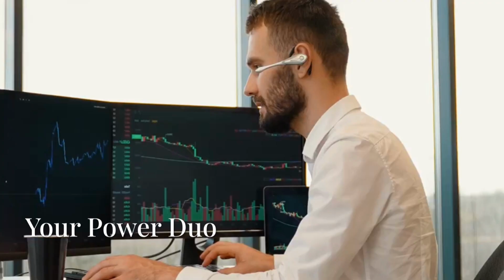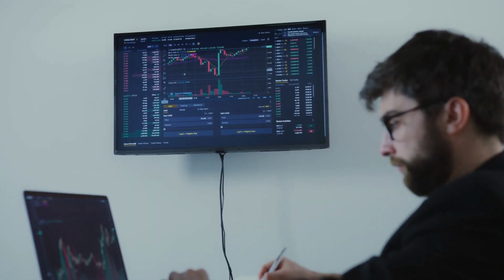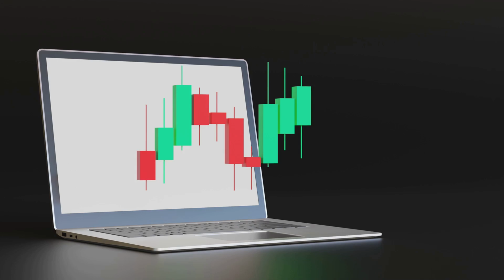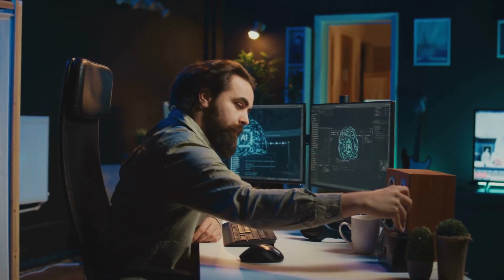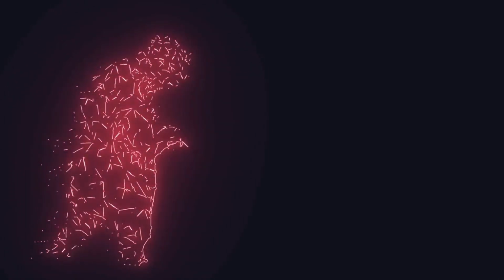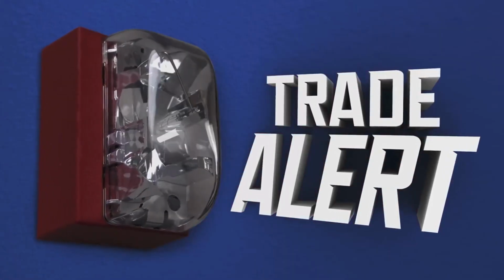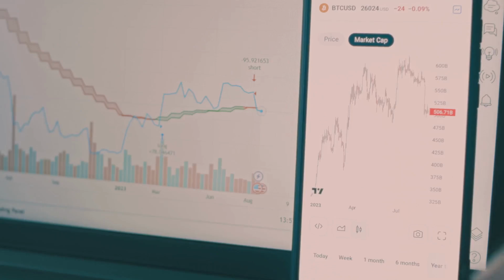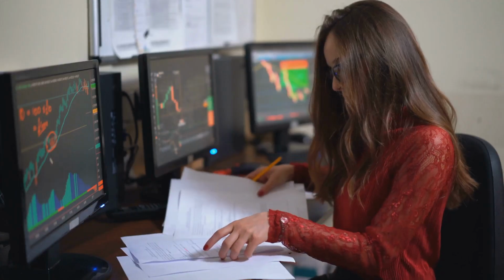Automate TradingView Strategies on MetaTrader 5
PineXchange seamlessly converts your TradingView strategies, indicators, and alerts into automated trades on MT4/MT5 platforms—no coding required